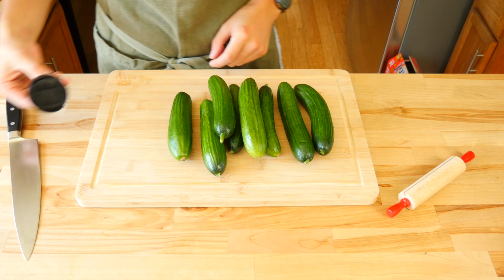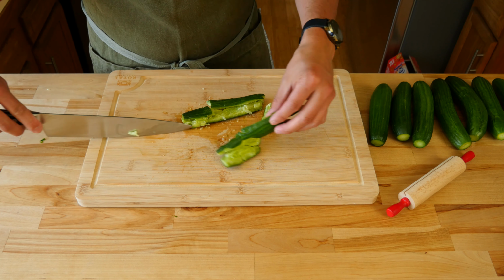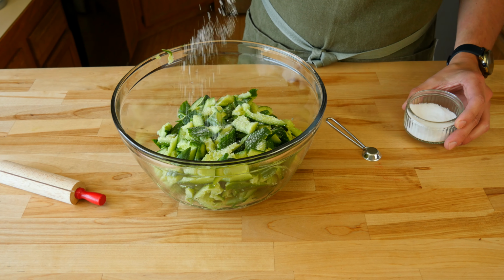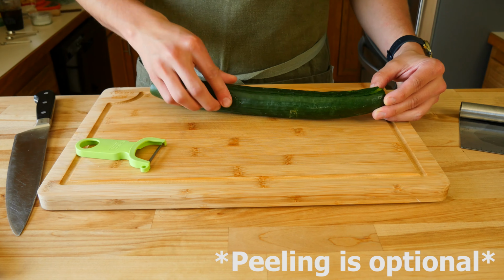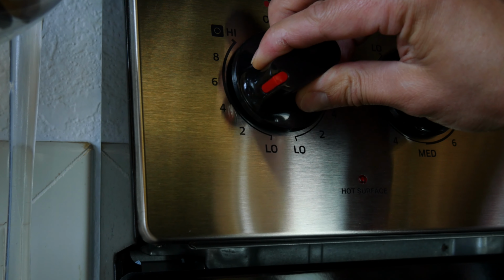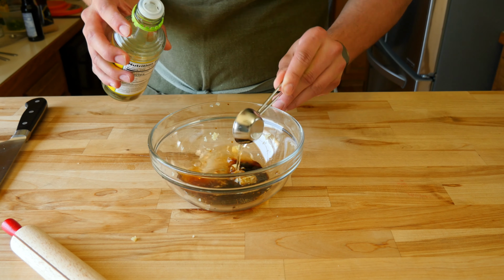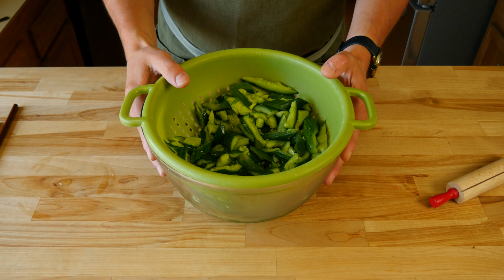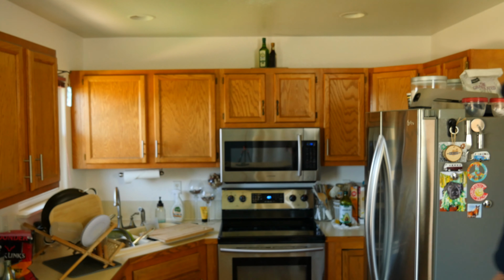Simple Side Dish | Spicy Smashed Cucumber Recipe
In need of an easy side dish recipe? I'll show you how to make the perfect smashed cucumber salad. We use homemade chili oil.

OTHER GREAT VIDEOS TO CHECK OUT:
Chili Oil

INGREDIENTS LIST:
2 lbs or 918 g Persian cucumbers or English cucumbers
                         (also known as mini)
1 tbsp plus 1/2 tsp granulated sugar
1 tbsp or 1/2 coarse ground kosher salt
4 to 5 green onion stocks (save the whites for another recipe)
1 1/2 tbsp sesame seeds
3 large garlic cloves
1 tsp plus 1/4 tsp soy sauce
1 tsp sesame oil
2 tbsp rice wine vinegar
1 tsp chili oil